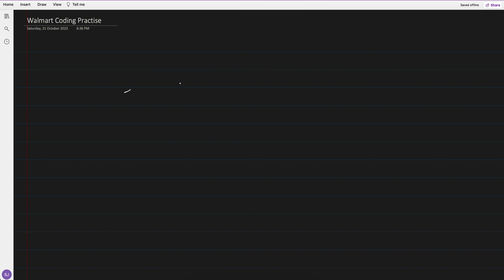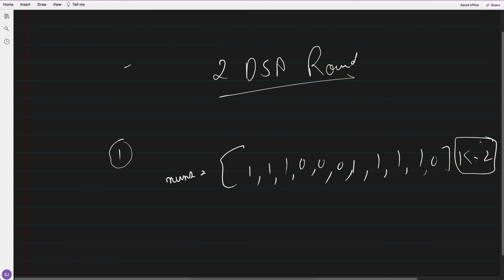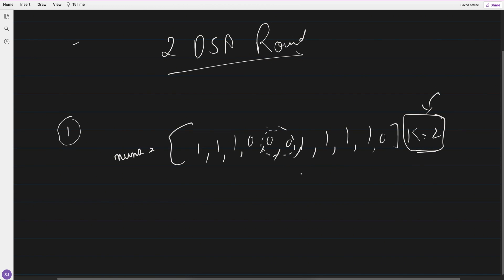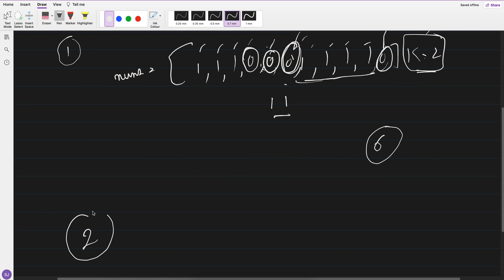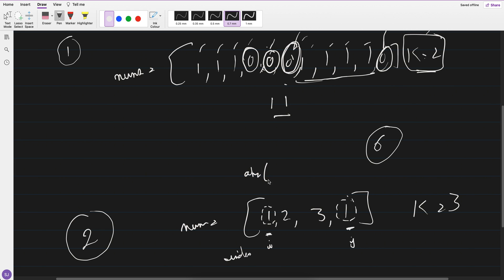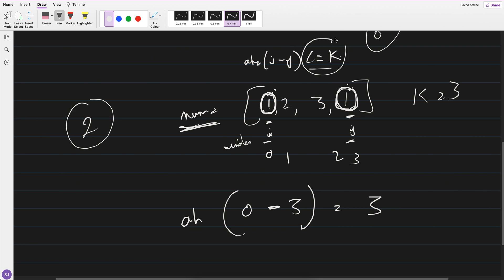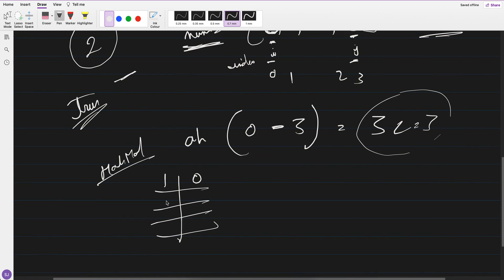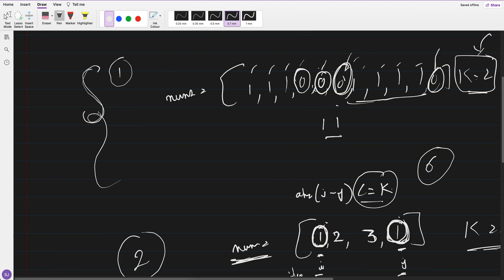Walmart SDE Interview DSA Questions - Interview preparation